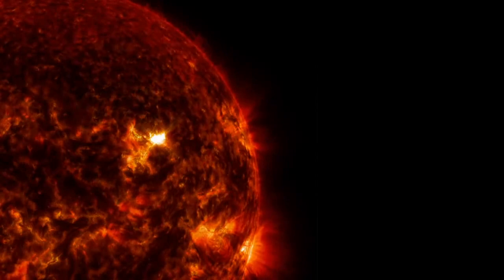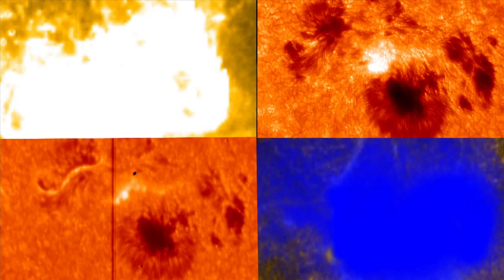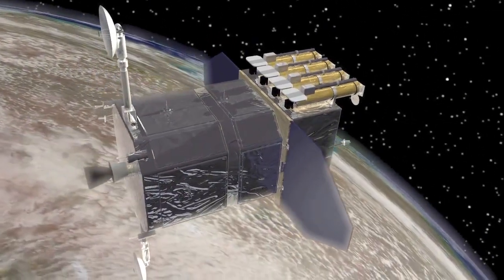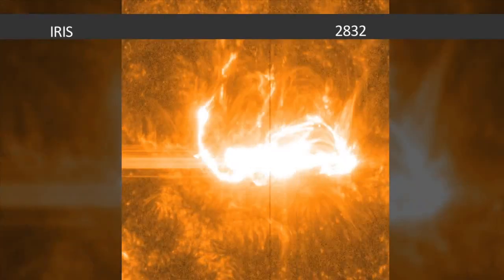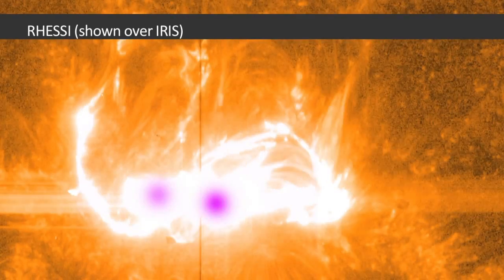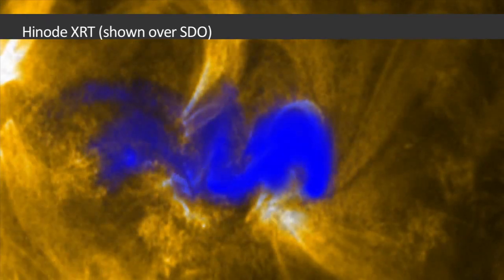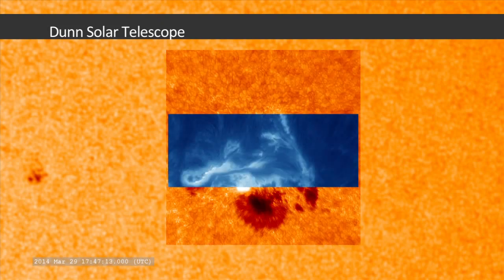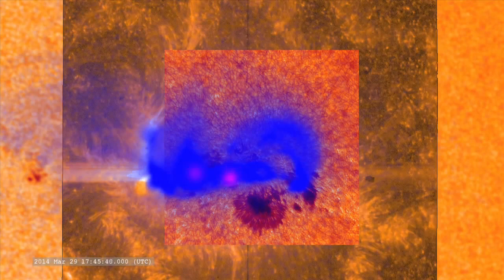NASA's Best Ever Observations of an X-Class Solar Flare | Video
- the X-class solar flare recorded on March 29, 2014 was observed by NASA's Interface Region Imaging Spectrograph, or IRIS; NASA's Solar Dynamics Observatory, or SDO; NASA's Reuven Ramaty High Energy Solar Spectroscopic Imager, or RHESSI; the Japanese Aerospace Exploration Agency's Hinode; and the National Solar Observatory's Dunn Solar Telescope located at Sacramento Peak in New Mexico.

Credit: NASA